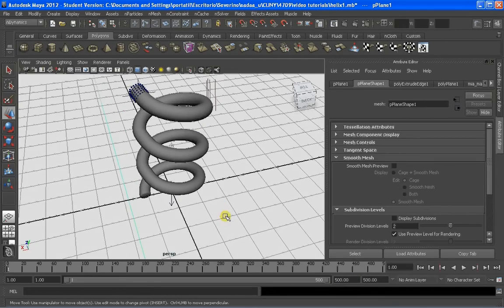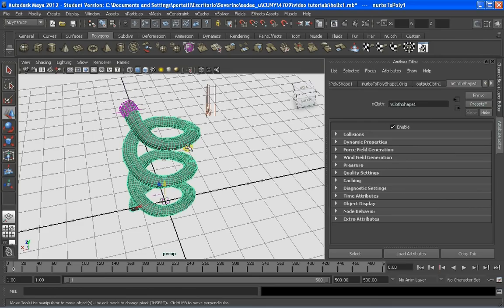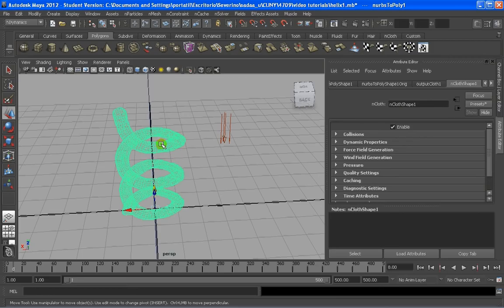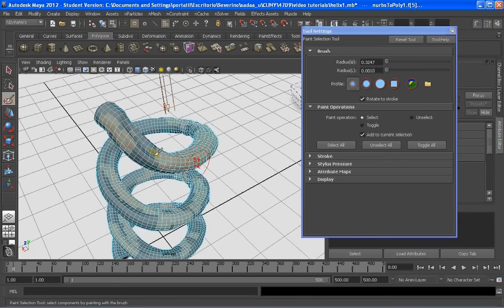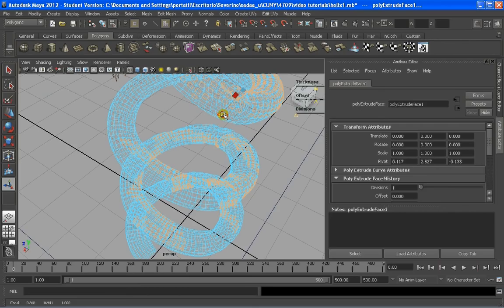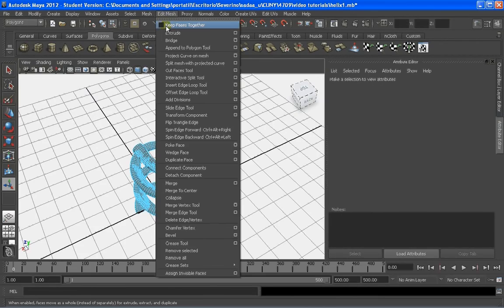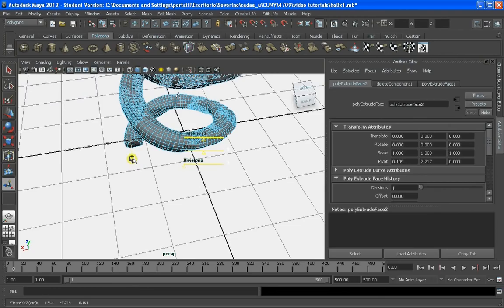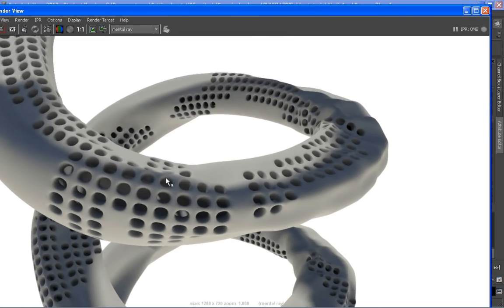09 MayaDeformations 06_08TessellationSmall